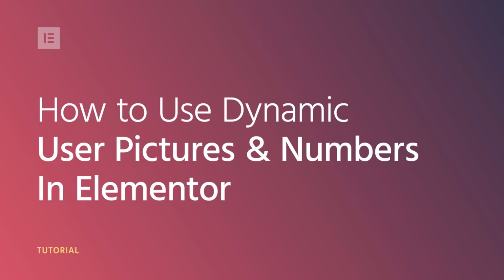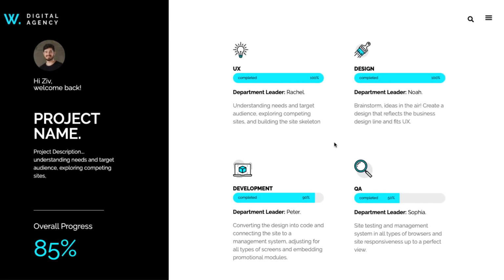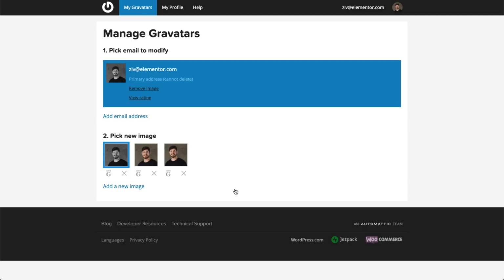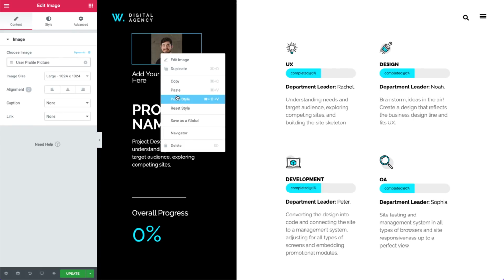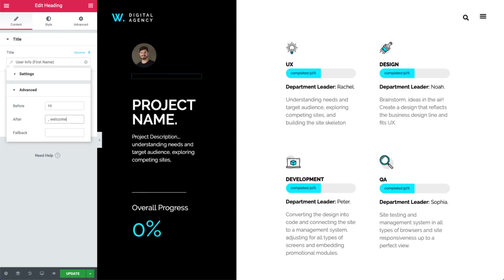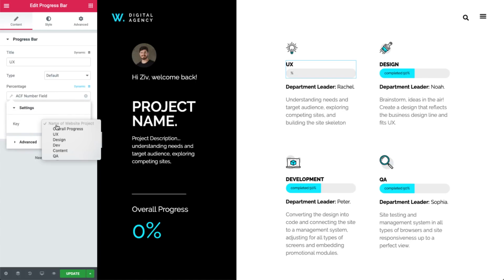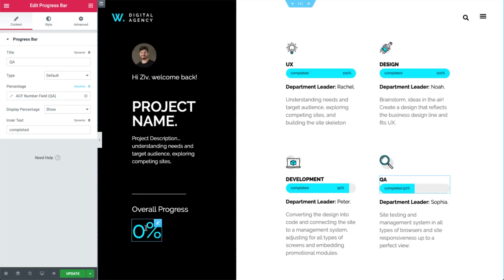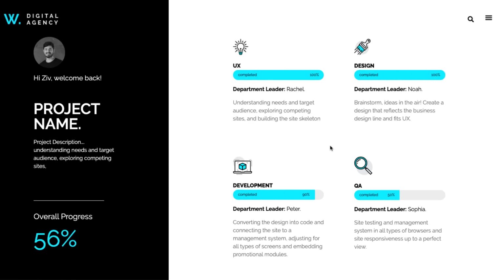Advanced Tutorial: How to Use Dynamic User Profile Pictures & Dynamic Numbers in Elementor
In this tutorial, you’ll learn how to use the Dynamic User Profile Picture and Dynamic Number features, which can be used to create advanced personalized project overview pages for your clients.

You'll learn how to:
✔︎ Set up a dynamic user profile image for your landing page or Wordpress website
✔︎ Add dynamic numbers to your counter widget & progress bars
✔︎ And more!